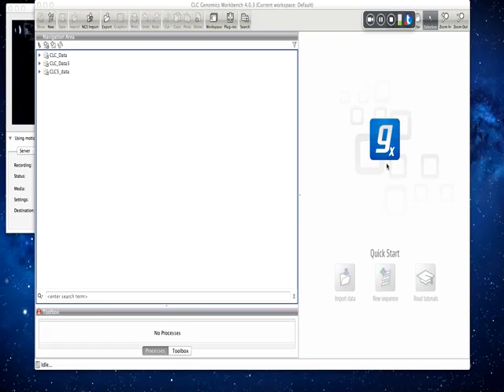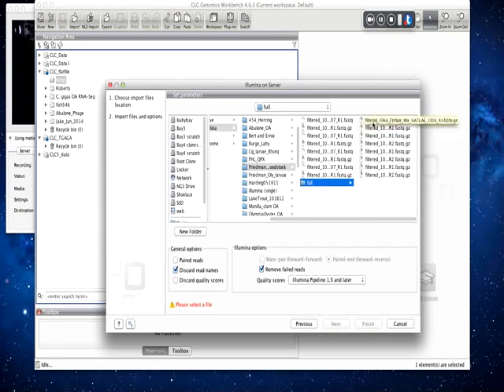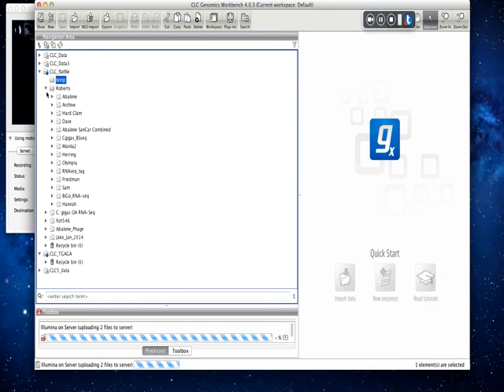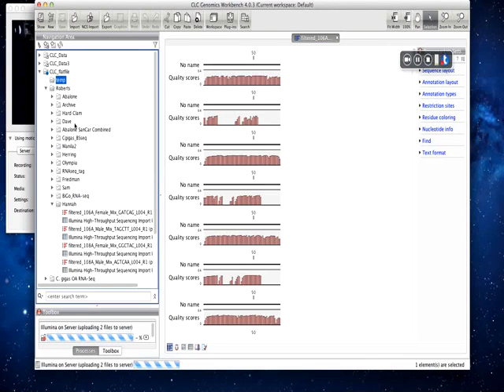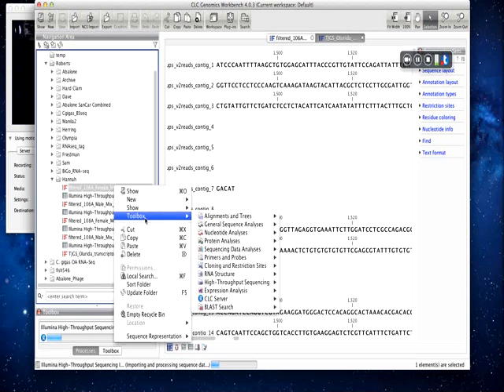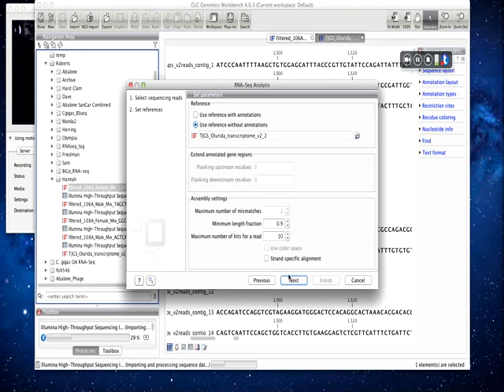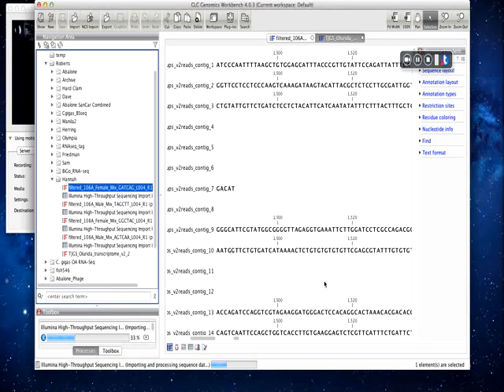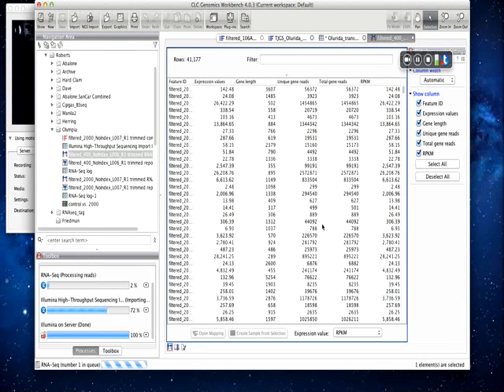Wed, Jan 22, 06 46 AM